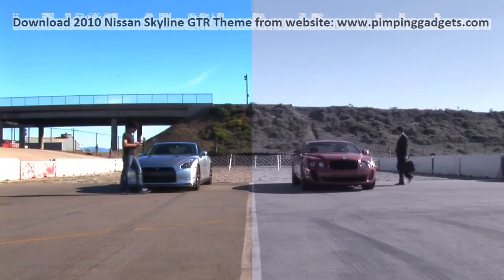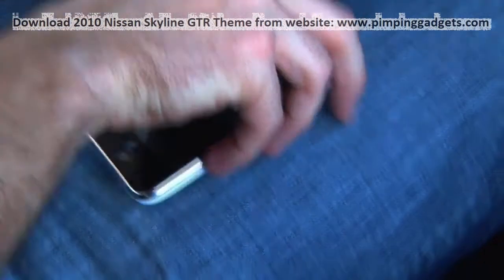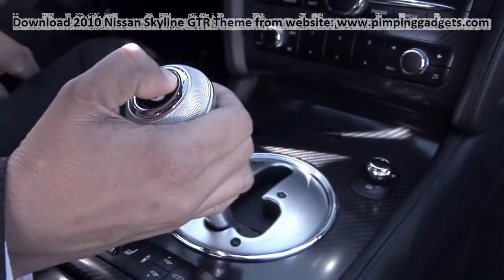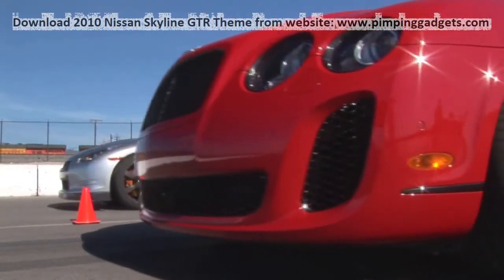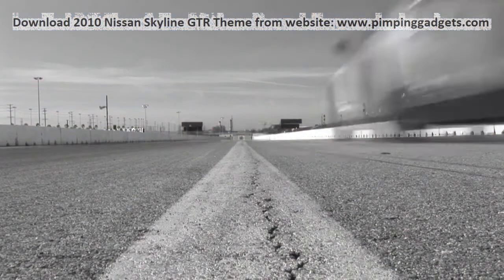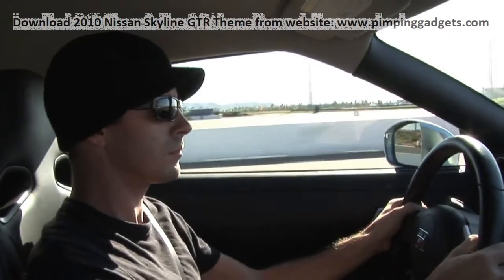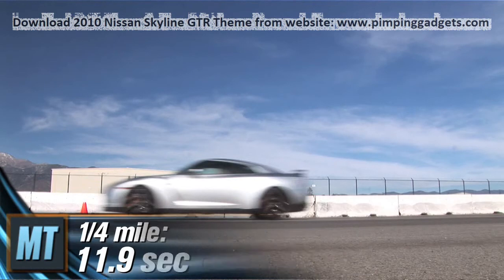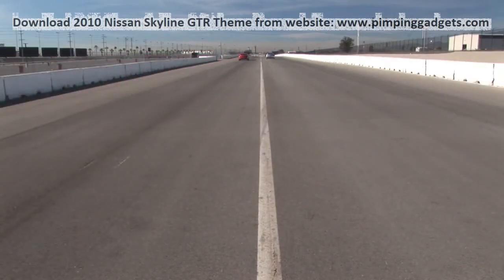When Worlds Collide Nissan GT-R Vs Bentley Continental Supe + EXCLUSIVE Windows 7 Theme Link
WHATS INCLUDED?
The theme includes 55+ HD Wallpapers , Nissan Skyline GTR desktop icons and 15+ Animated cursors .